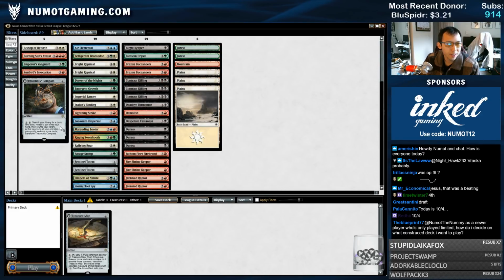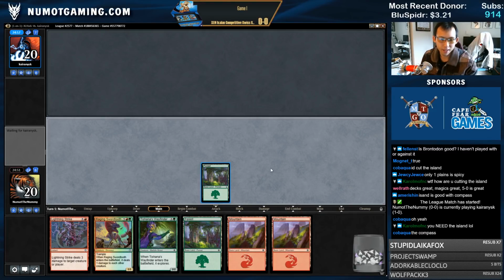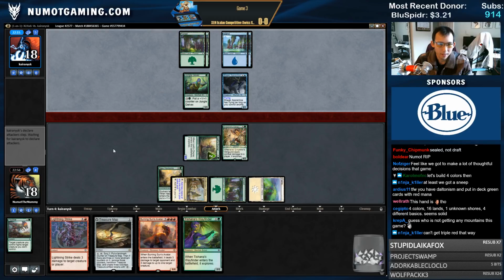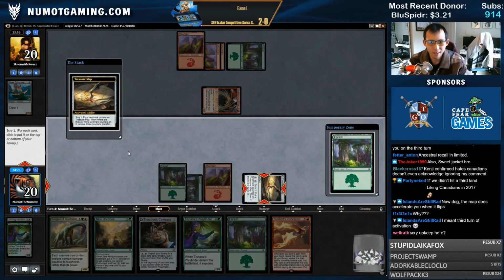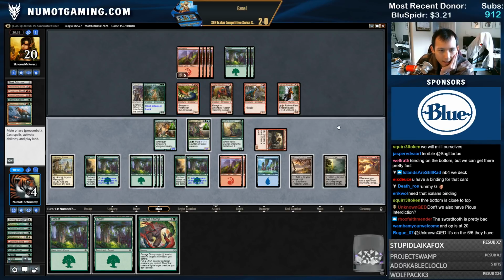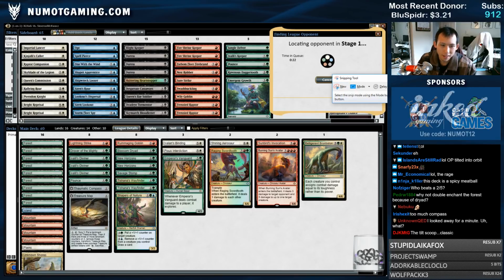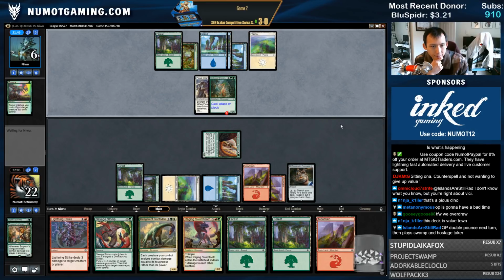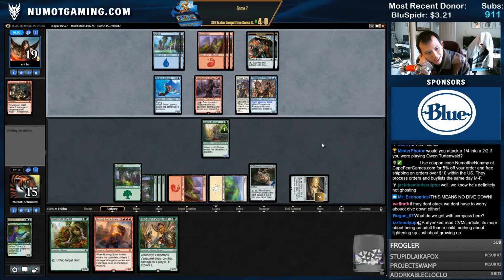Ixalan Sealed | What can I cast? Everything.